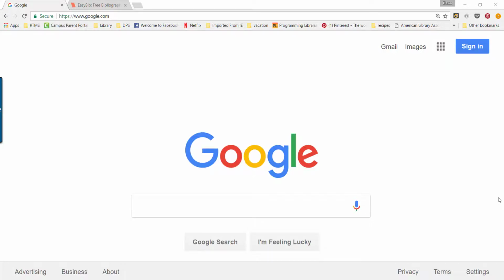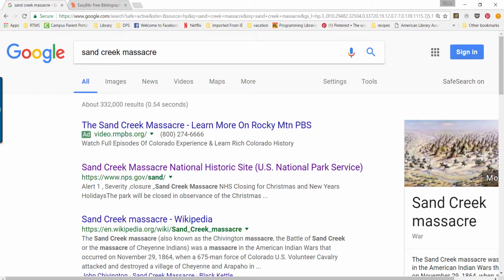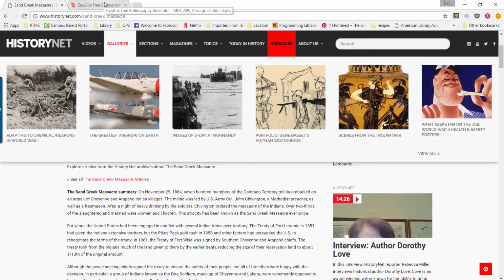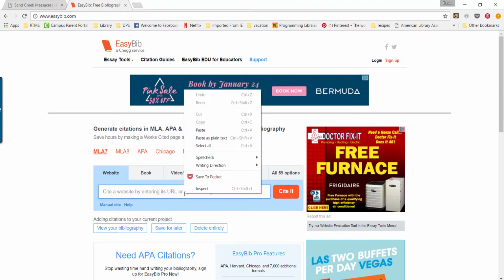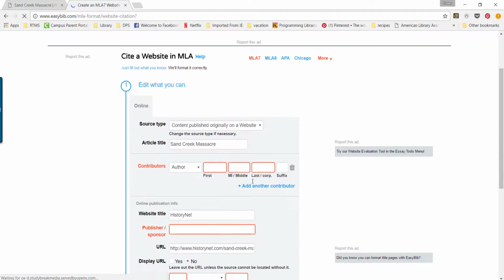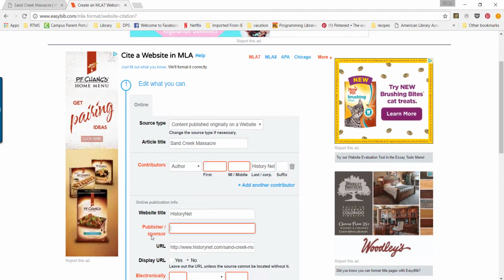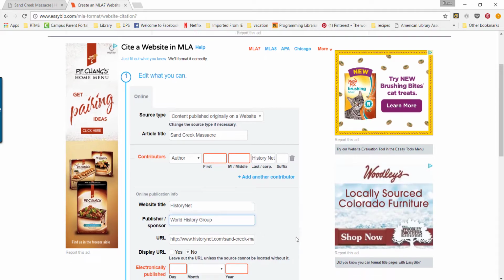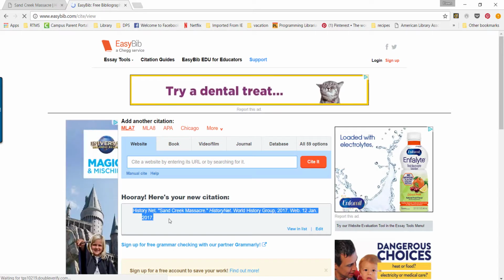Easybib Explanation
Quick overview on how to use Easybib.com to cite a webpage or website.